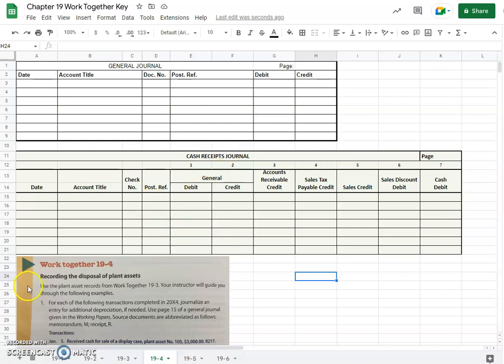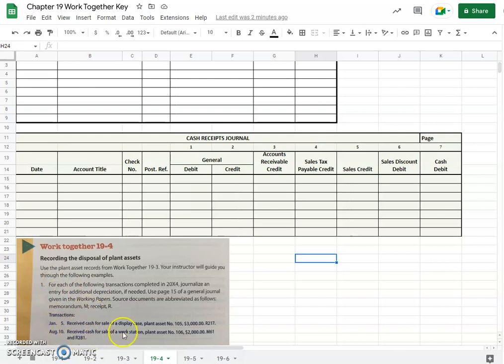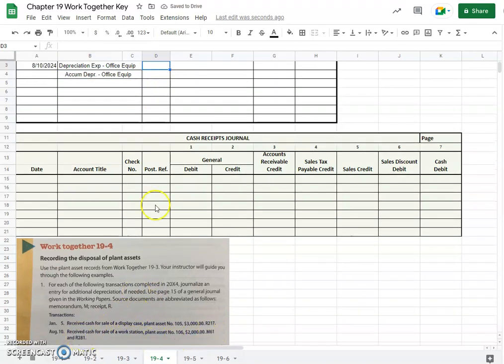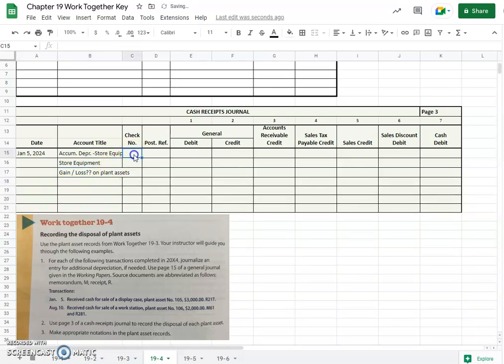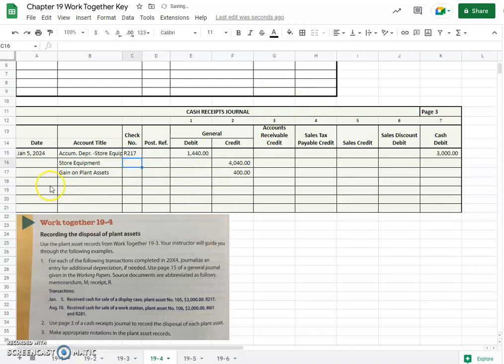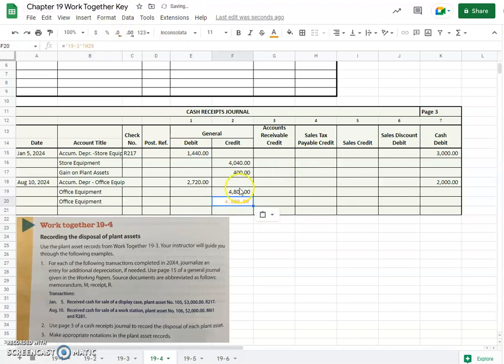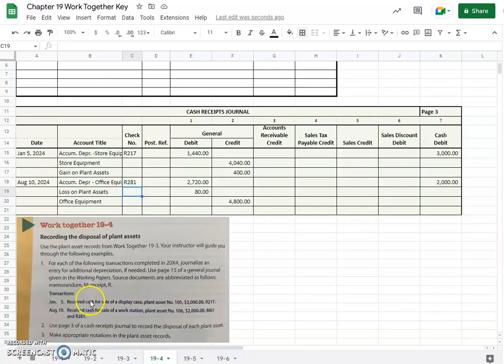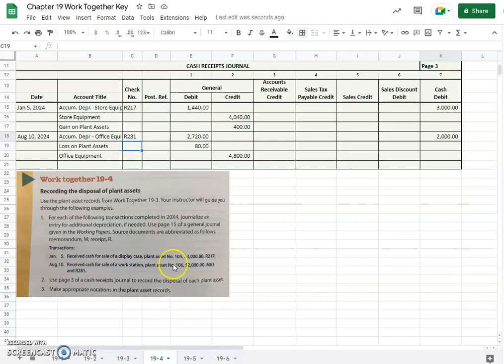Accounting Chapter 19, Lesson 4 Work Together Problem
This video takes students through the Century 21 Chapter 19, Lesson 4 work together problem on the topic of recording the disposal of plant assets.

Credit given to Gilbertson, Lehman, and Gentene for their work on this text and the problems in it!